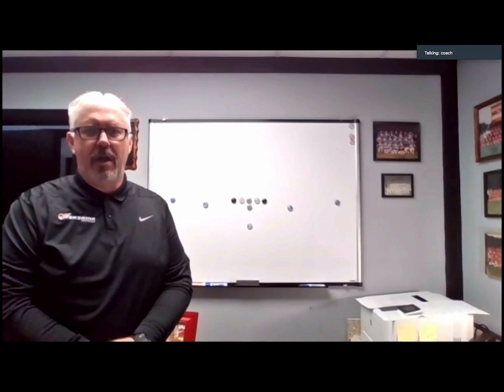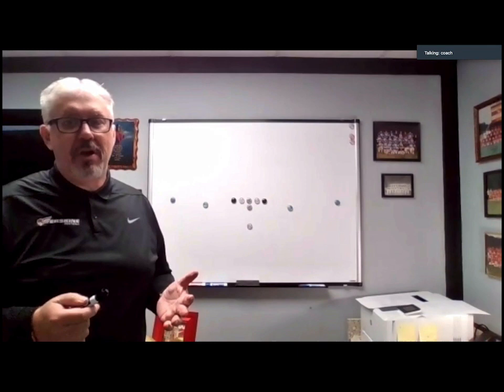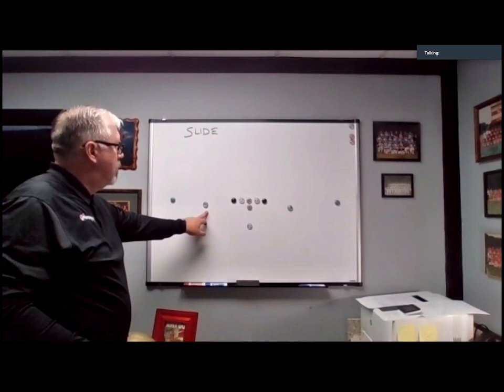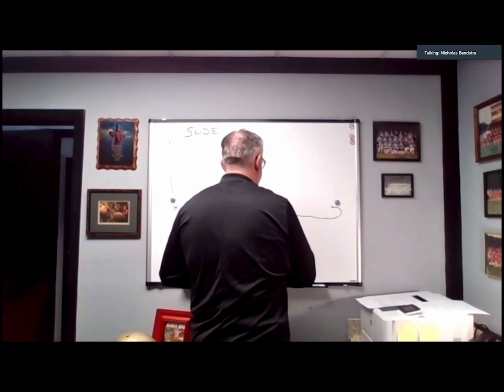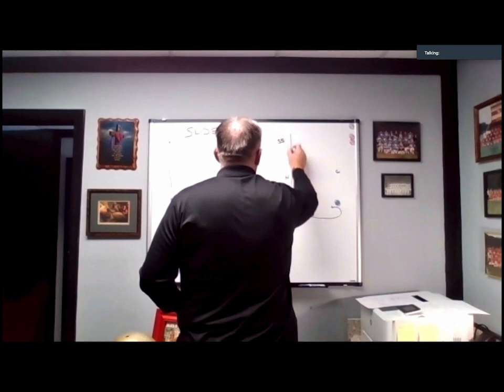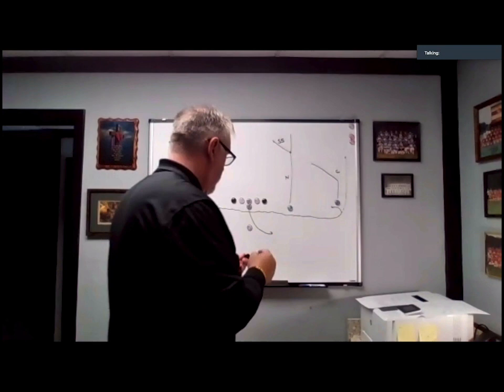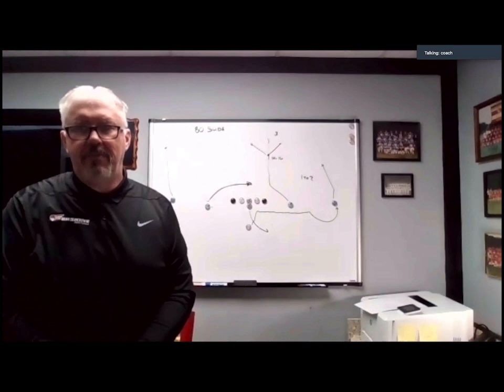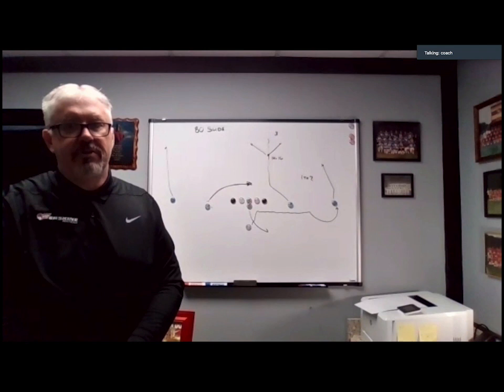Variations Of The Slide Route - Wayne Anderson - Erskine College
Variations Of The Slide Route
Wayne Anderson
Offensive Line
Erskine College
Due West, South Carolina

In this presentation Coach Anderson reviews the Slide Concept from the Run N' Shoot.